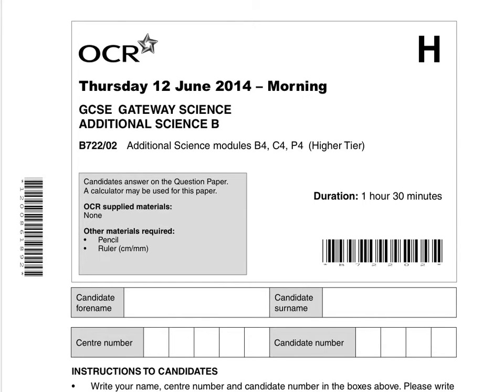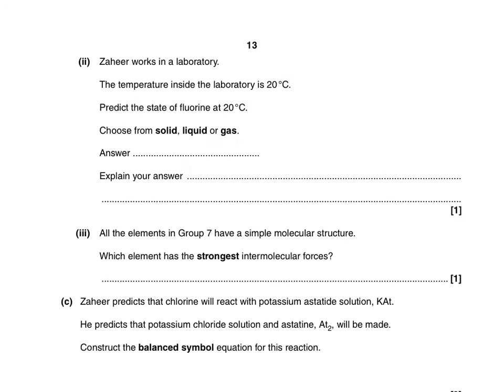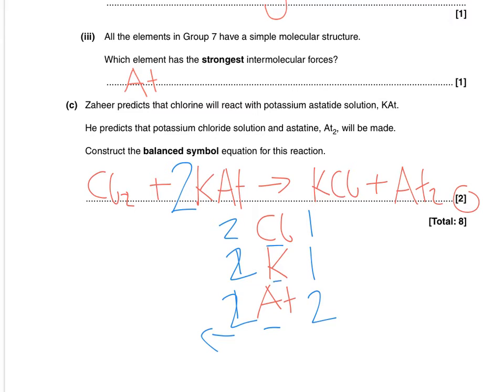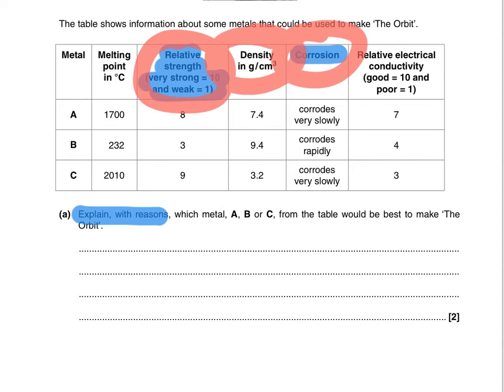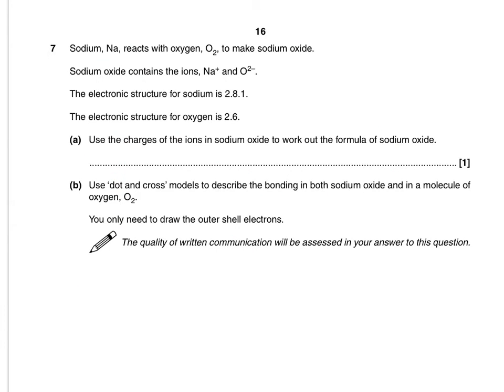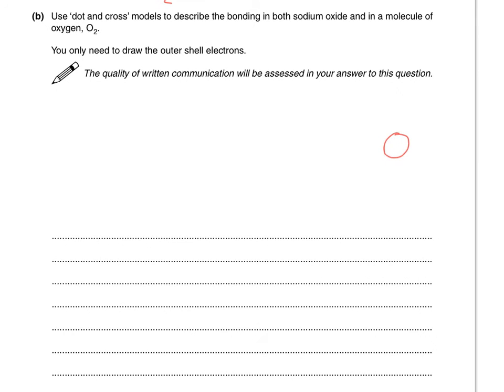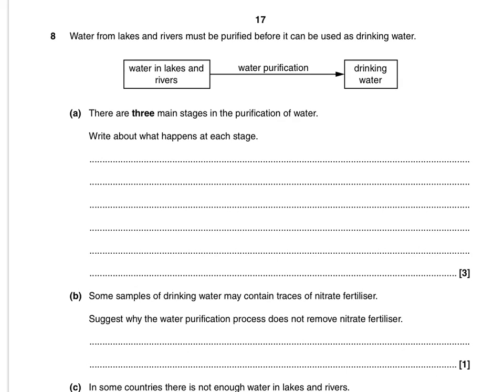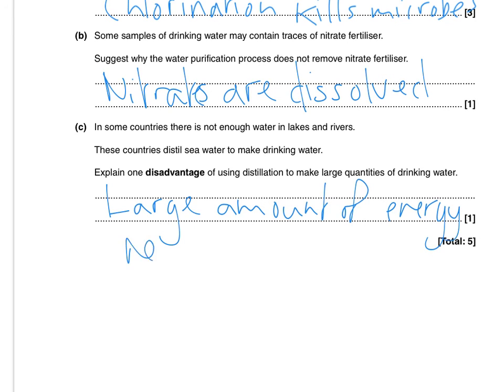unit 4 June 2014 higher chemistry